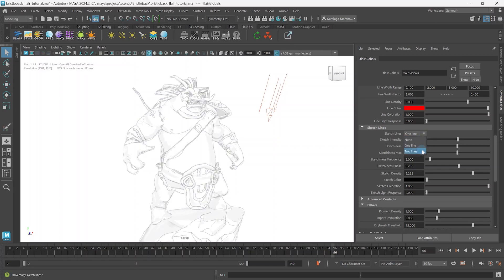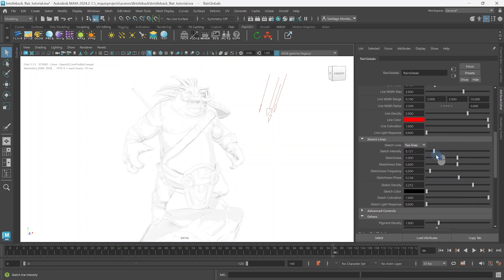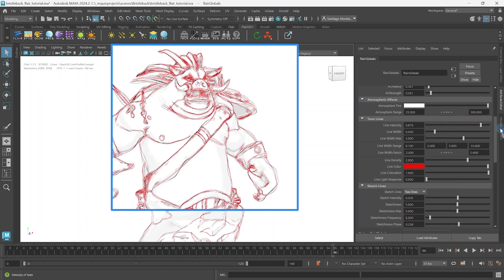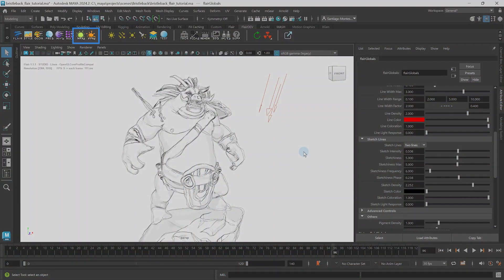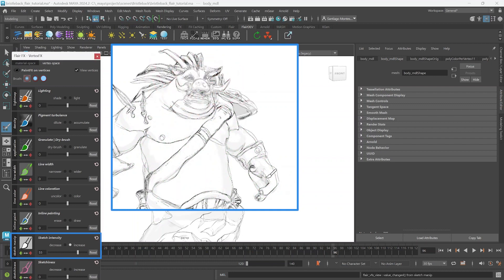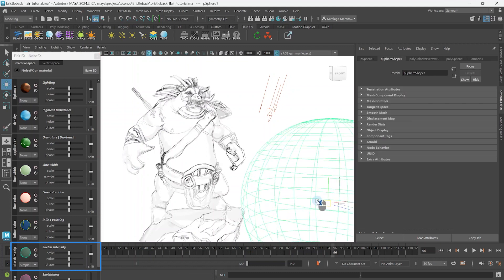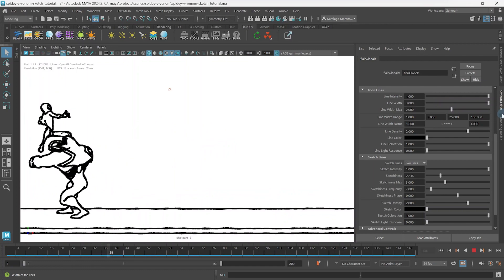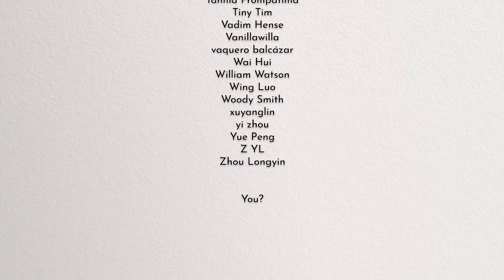Sketch Lines - Intensity of Sketch Lines in Flair for Maya - Stylized Rendering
🔽 Click "...more" below for information and timestamps

This tutorial will teach you how to define the number of sketch lines and further control and art-direct their intensity in Flair for Maya, either globally or locally.

⏲️ Timestamps
0:00 - Intro
0:14 - Recap: setting the shader style with presets and enabling feature noise
0:24 - Summary of what we will cover
0:30 - Open global line attributes
0:43 - Sketch Lines attribute explained
0:52 - Combine Sketch and Toon lines
1:04 - Sketch Line Intensity attribute explained
1:25 - Paint sketch line intensity using VertexFX
2:03 - Control sketch line intensity using NoiseFX
2:15 - Control sketch line intensity using Proxies
2:28 - Wrapping-up
2:41 - Teaser: control and art-direct sketch line width
3:00 - Outro

🧑‍🎨 3D assets in order of appearance:
- Robot 5 by Jose Díaz
- Spidey_v_Venom by Brad Groatman